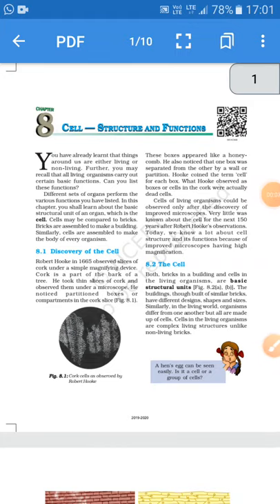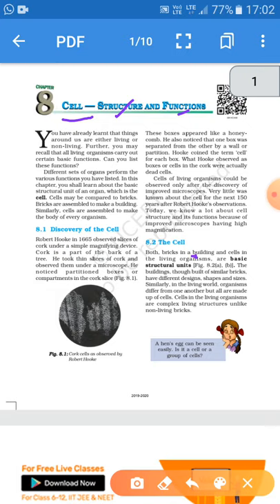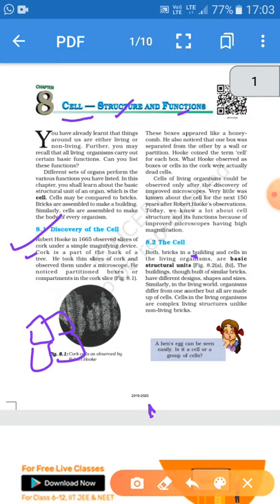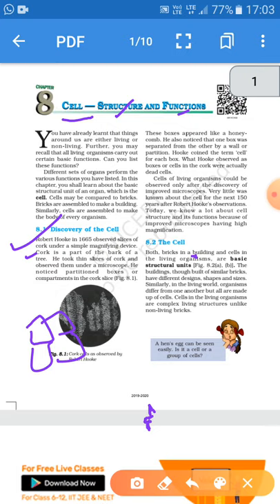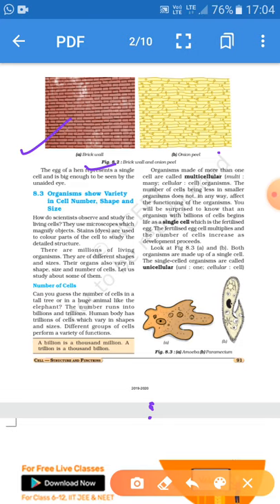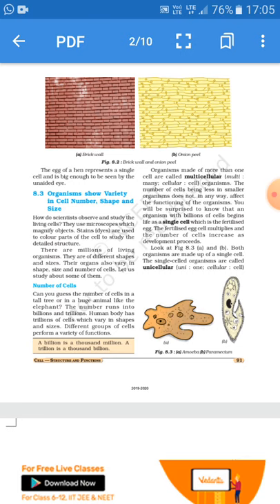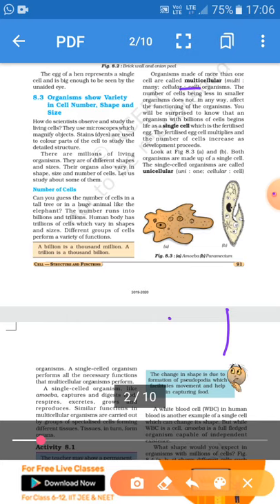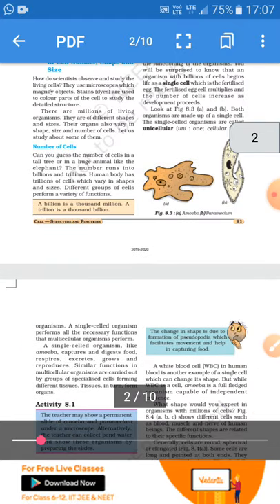8 cell _ structural and function unit